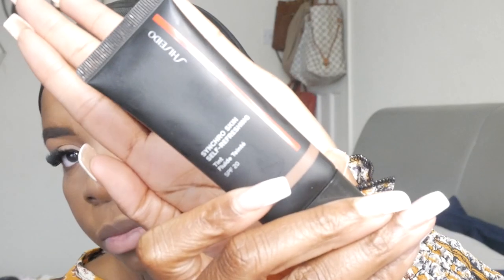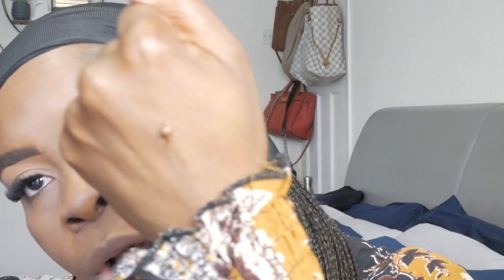SHISEIDO SYNCHRO SKIN SELF REFRESHING TINT…. Review and wear test!! Shade kuromoji 525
I really do appreciate you taking the time to spend with me.
My name is Lu (Lutifah Thomson-Lowe) Mother, Wife, Business Owner, Beauty & Make up stan and Moscato/ Asti Lover.
I'm a self taught Make up enthusiast (Luxury/High End fiend) , who has taken the time to become knowledgeable in all things Make up & Beauty (good skin = flawless base, they go hand in hand). I love slaying my face and sharing the knowledge I've amassed with others to inspire creativity and ensure that playing with makeup is fun.

My Channel is about me and my life. You'll occasionally see my children, my husband and other important people in life appear and I hope you enjoy me sharing a snapshot of my life with you.

Brushes used

ByJoy Adenuga Eye Set

Prime:
Fenty Hydrating Primer
ABH Eyelid Primer
Laura Mercier Translucent Medium Deep Powder

Eye Brows
Benefit precisely my brow shade 4
Benefit Brow Styler Eyebrow Pencil & Powder Duo

Eyes
Huetopian Dream
Pat McGrath Dark Star Mascara
ABH Liquid Matte Eyeliner

Base
Shiseido Syncro Skin self refreshing Skin Tint
Pat McGrath Sublime skin Perfecting Concealer shade 22/26
UOMA Beauty Double Take Highlight and Contour Stick shade Bronze Venus

Powders
Pat McGrath : Sublime perfection under eye powder Medium/ Deep
Giorgio Armani Neo Due Powder shade 11.5

Lips
Pat McGrath Mattrance Divine Nude

My Skin Type: Normal/combination (oily t zone only)

Pat McGrath Sublime Skin Perfecting Foundation 26
Fenty hydrating/soft matte liquids 390
Nars soft matte/sheer glow/radiant long wear  Macao
Estée Lauder double wear Sandalwood 6W1
Too faced BTW soft matte chestnut
Armani Luminous Silk 11.75
Shiseido Self refreshing 510
La Mer  Sienna
Tom Ford Traceless 9.5 warm almond
Tom Ford Soft Matte 10 chestnut
Tom Ford Traceless stick 10 chestnut